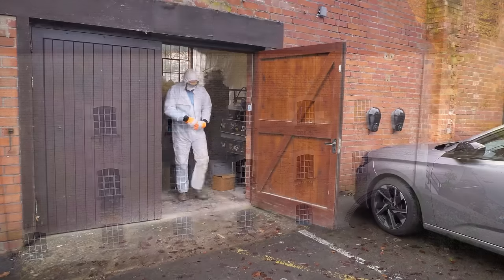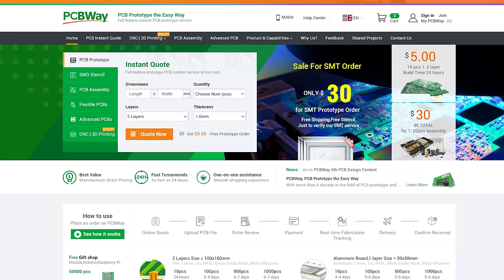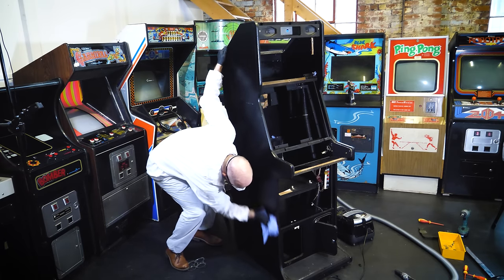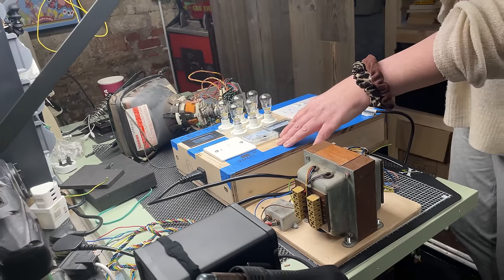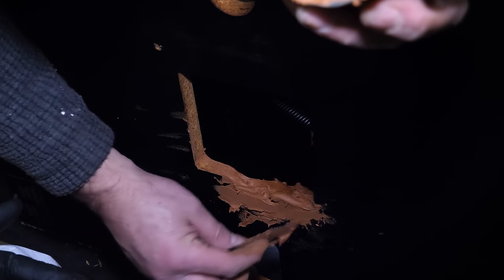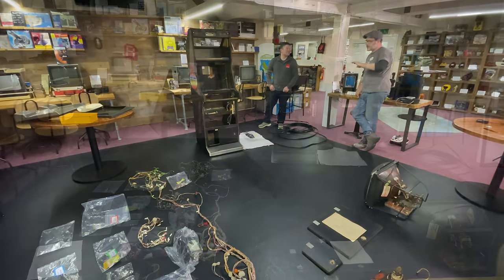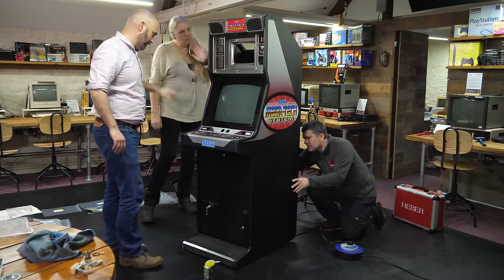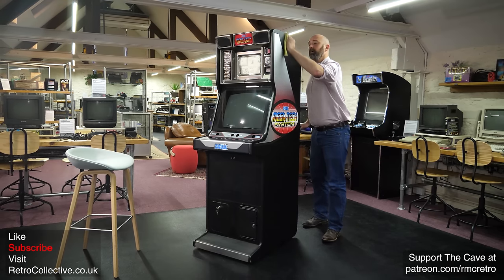Cleaning and Rebuilding the Sega Mega-Tech | Trash to Treasure (PT3)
Let's clean this filthy Sega up. Today we continue the restoration with cleaning, filling, sticking and repairing but it's not all smooth sailing, this Mega Tech is putting up a fight.

🏆 You can become an Official Cave Dweller and Support The Cave
"Official Cave Dwellers" create a reliable monthly income that helps to grow both the channel and the museum.
If you'd like to support this, and help me make it the very best I can then please

● Chapters
00:00 Sega Mega-Tech intro
02:02 A replacement 10" CRT is sourced
03:37 Who are PCBWay.com
04:04 Cleaning the Sega Mega-Tech
08:45 10" CRT first inspection
13:16 More Cleaning and Decals!
18:48 Mega-Tech goes up into The Cave
25:14 Testing and Problems
26:51 Come and Visit me at RetroCollective.co.uk

● RMC Podcasts
Enjoy my Podcasts with your favourite app using the links here: